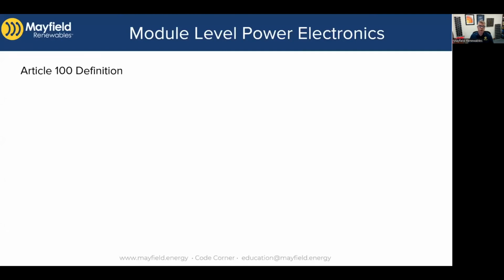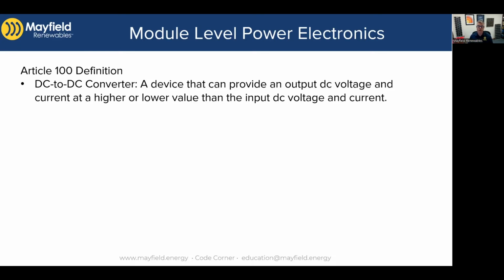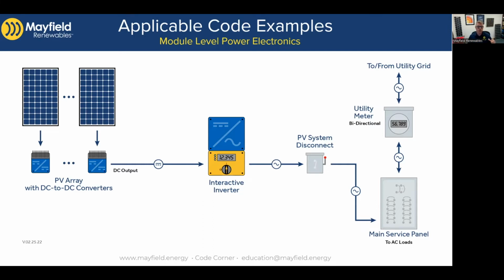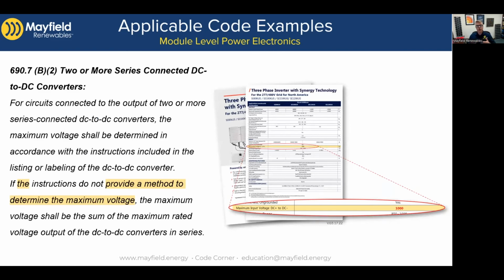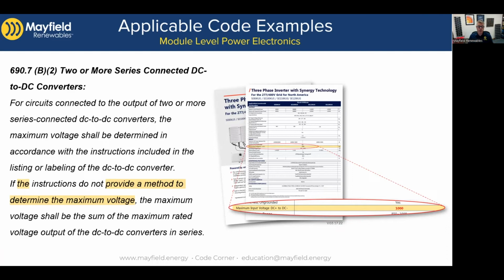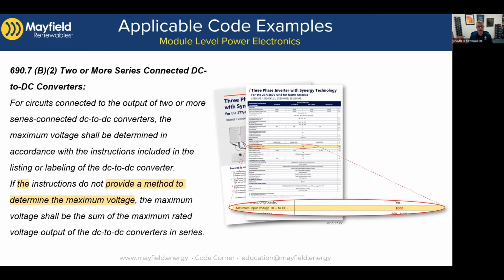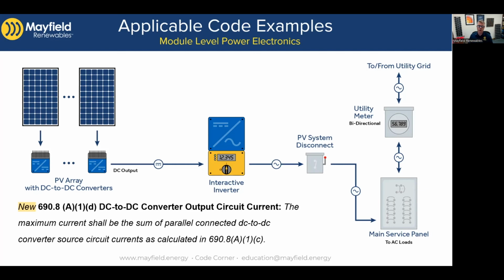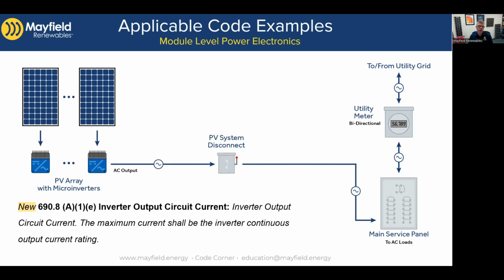Mayfield Renewables Code Corner - 2020 NEC - Module Level Power Electronics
In this edition of our Code Corner series Ryan Mayfield talks about module level power electronics (MLPE) as it relates to 2020 NEC. MLPE has become common in PV systems and there are a few specific code sections that apply to these systems around voltage and current values. Applicable code sections explained in this short video include NEC 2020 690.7 (B)(2), 690.8 (A)(1)(d), and 690.8(A)(1)(e).